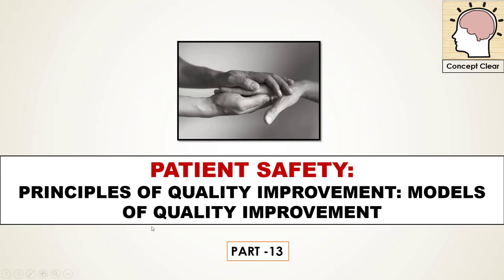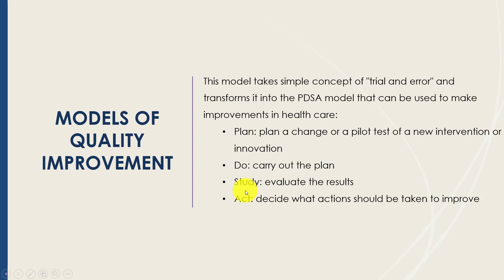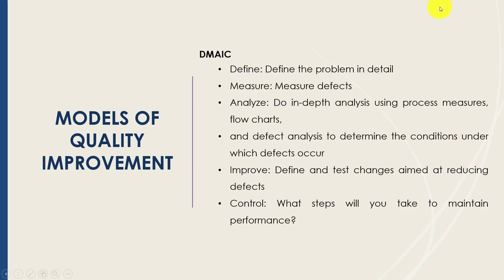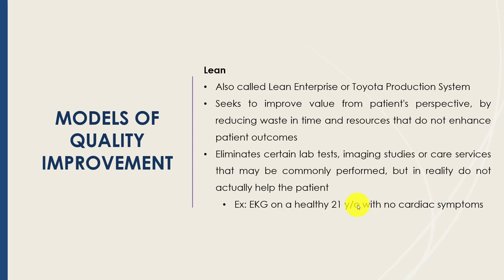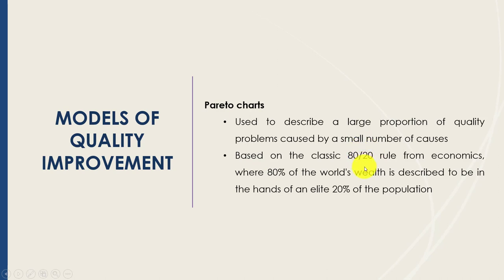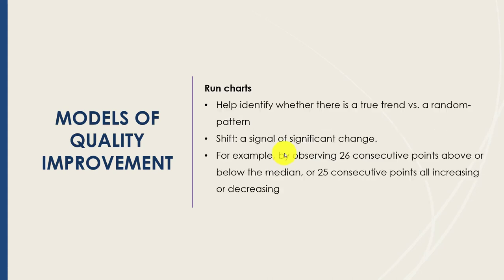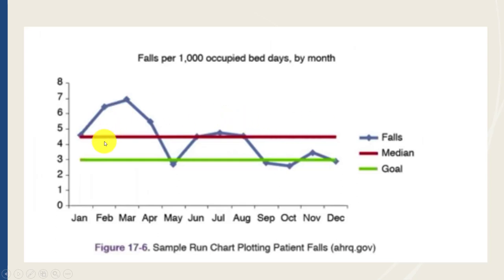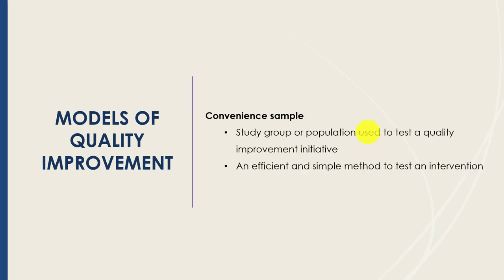Principles of Quality Improvement: Models of Quality Improvement | Patient Safety Part 13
In this lecture, we discuss Principles of Quality Improvement: Models of Quality Improvement